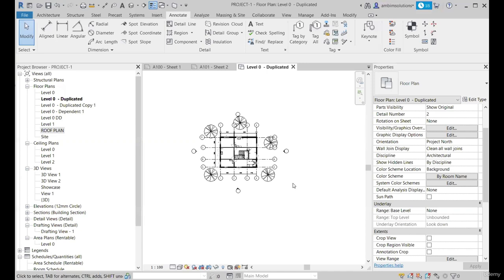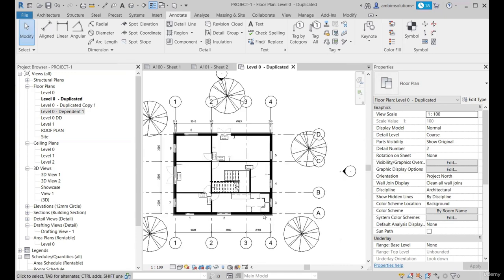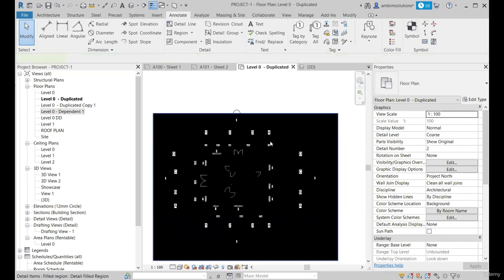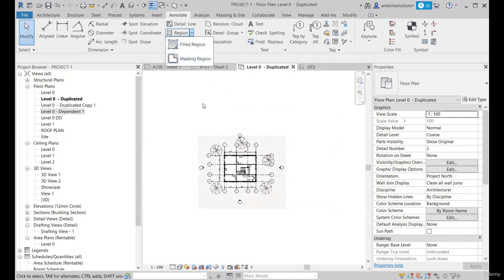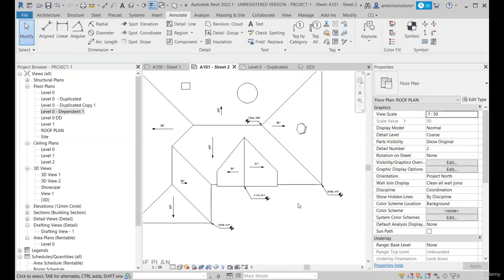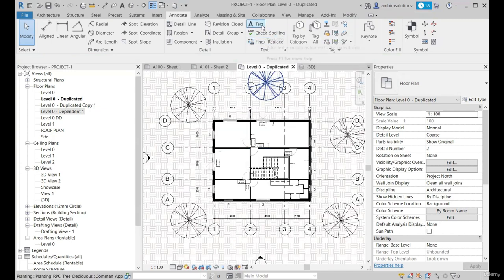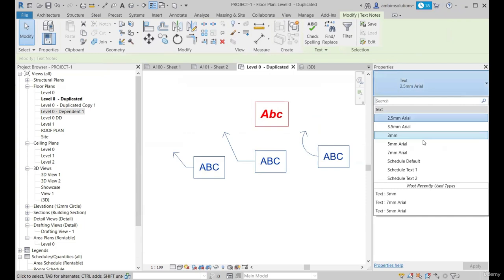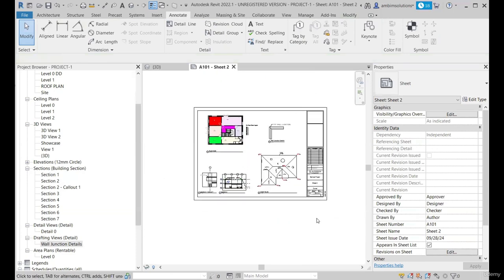General Annotations, Sheet work in Revit Architecture Master Class Part 2